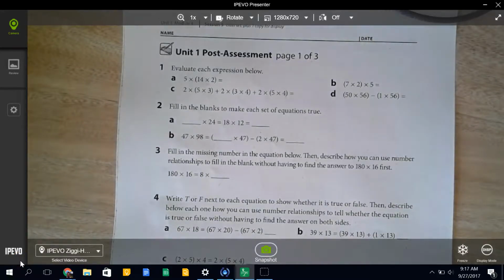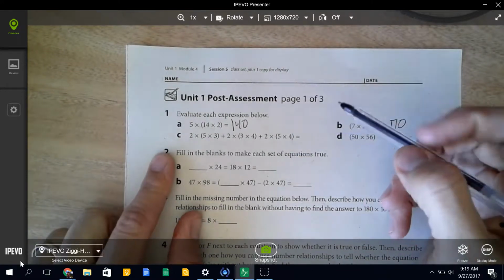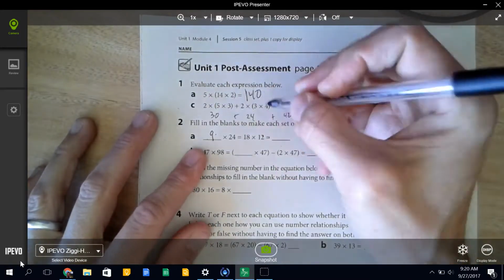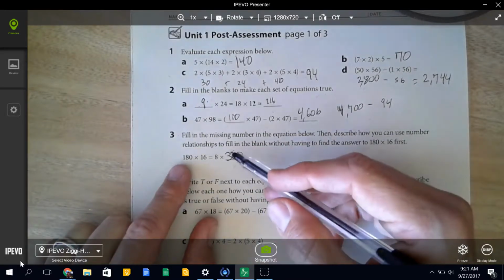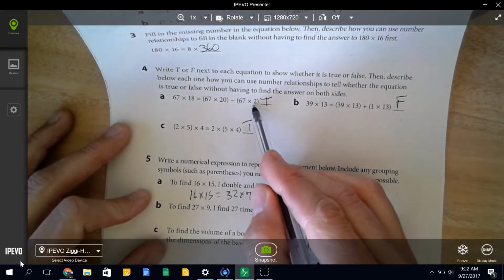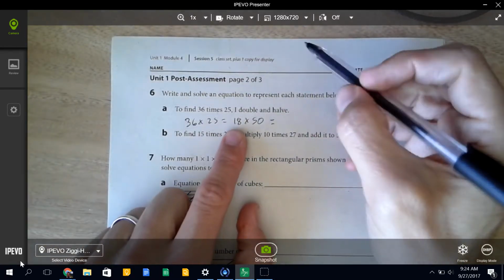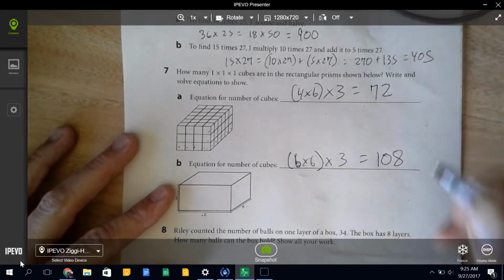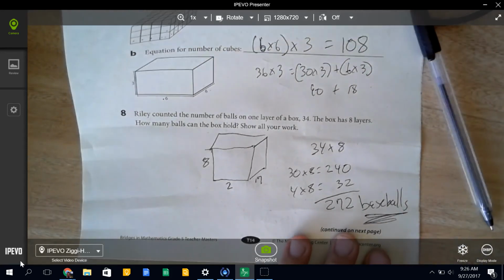Unit 1 Post-Asessment